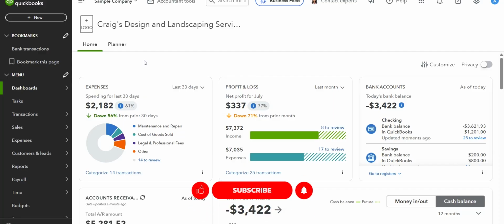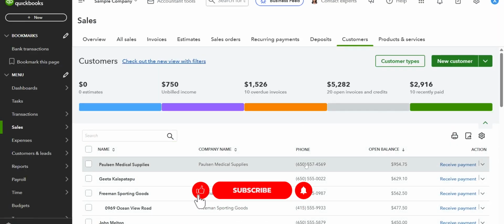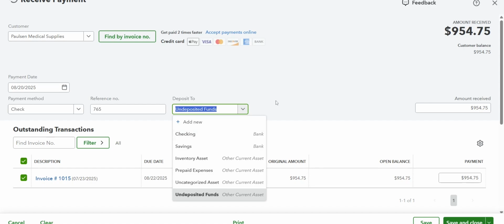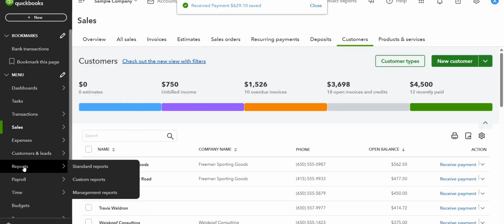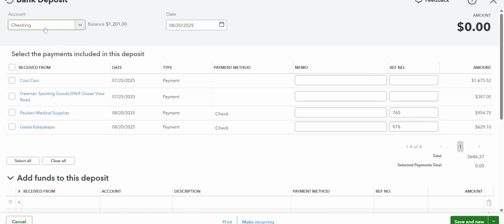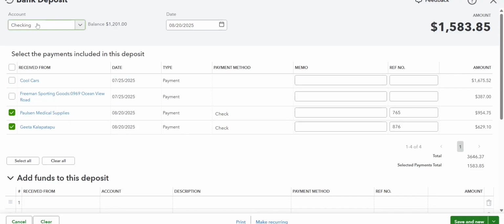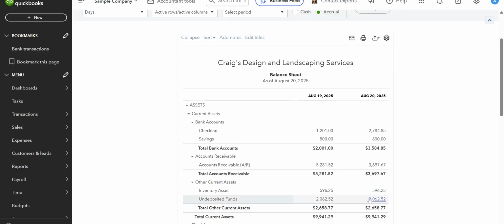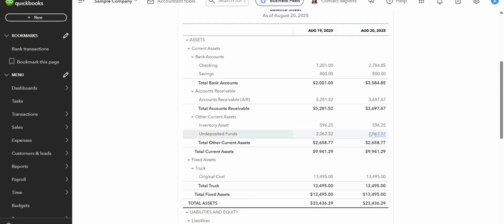QuickBooks Online How to Use Undeposited Funds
In this QuickBooks Online tutorial, I’ll explain how to use Undeposited Funds in QuickBooks Online. The Undeposited Funds account acts as a holding account for payments you receive before depositing them into the bank. Using it properly ensures your bank reconciliations are accurate and your books stay clean.

👉 In this video, you’ll learn:

-What the Undeposited Funds account is in QuickBooks Online
-How to record customer payments into Undeposited Funds
-How to combine multiple payments into a single bank deposit
-Common mistakes to avoid with Undeposited Funds

This tutorial is perfect for small business owners, bookkeepers, and accountants who want to understand QuickBooks Online more clearly and keep transactions organized.

📊 Welcome to Honest Accounting Group!

At Honest Accounting Group, we are your trusted partners in financial success. As a full-service accounting and consulting firm, our mission is simple: Organize, Analyze, Maximize. Whether you're a business owner or an individual, we've got the expertise to streamline your financial journey.

✨ Services We Offer:

Comprehensive Accounting Solutions
Strategic Financial Consulting
QuickBooks Online Mastery
Personalized Business Planning

🎥 About This Video:
In today's tutorial, we're diving into [specific topic]. Learn the ins and outs with our expert guidance to enhance your financial management skills.

📌 Stay Updated:
Stay informed, and stay empowered with Honest Accounting Group.

Your success story begins here. Join us on this financial journey, and let's Organize, Analyze, and Maximize your potential!